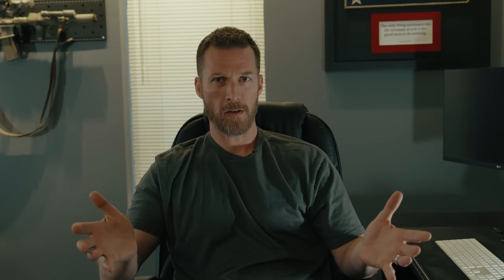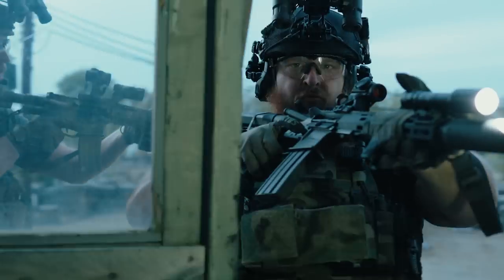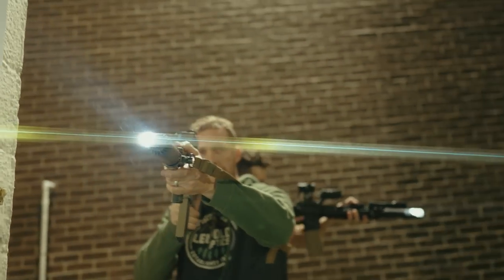REIN 3.0 Overview